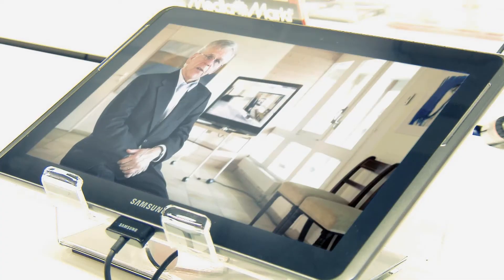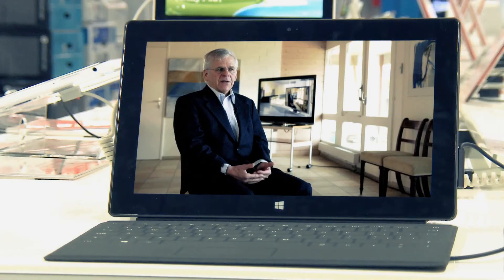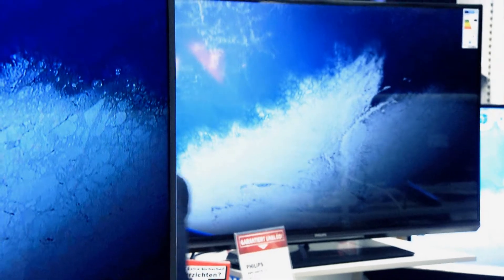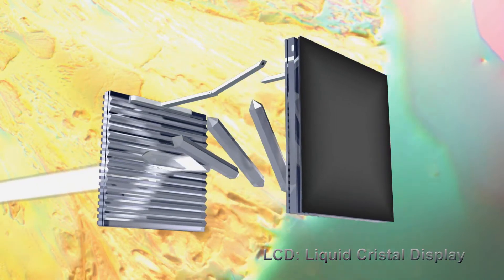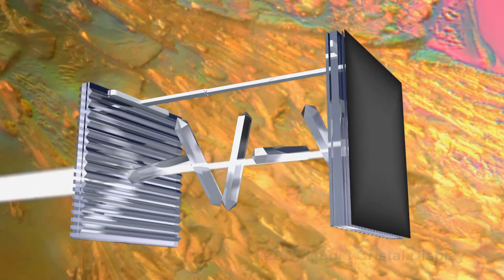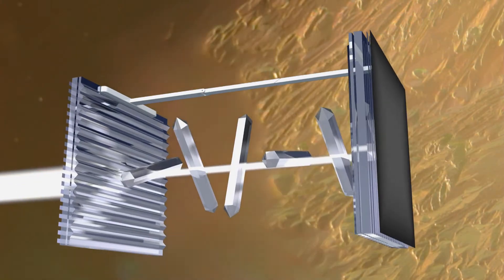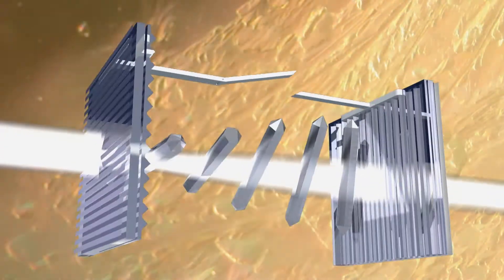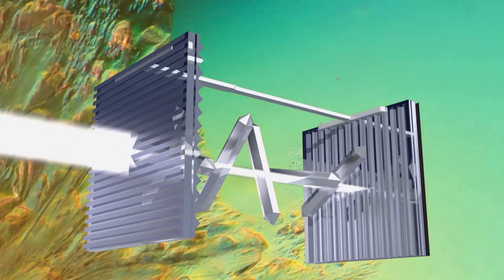Martin Schadt - LCD technology